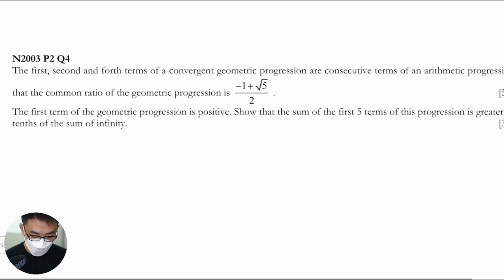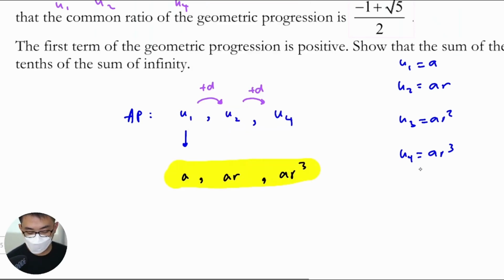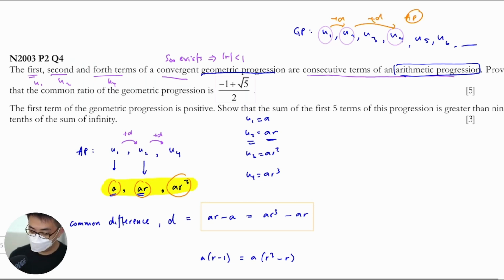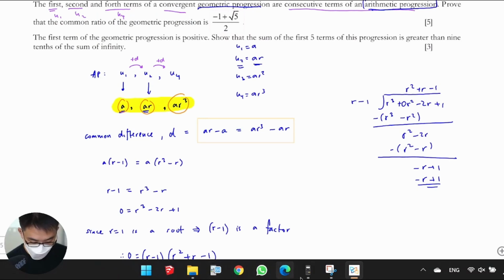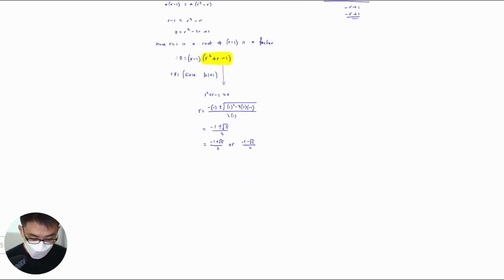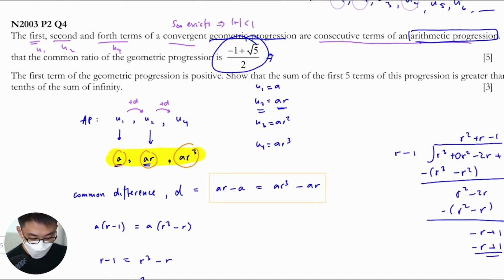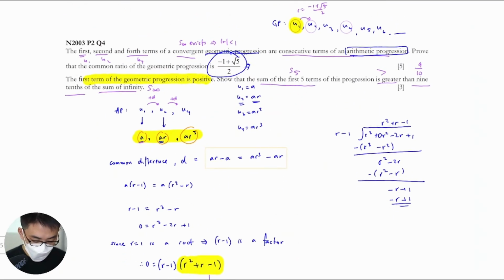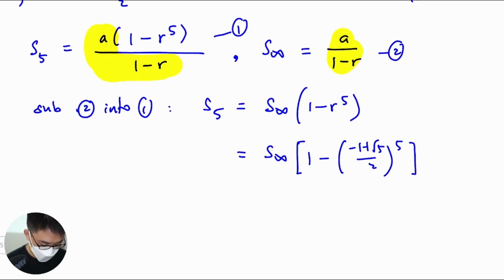[APGP] N2003 P2 Q4 - H2 Math Tuition @ Tim Gan Math